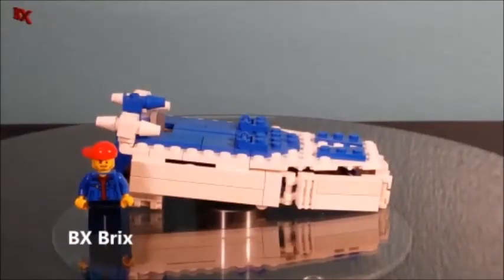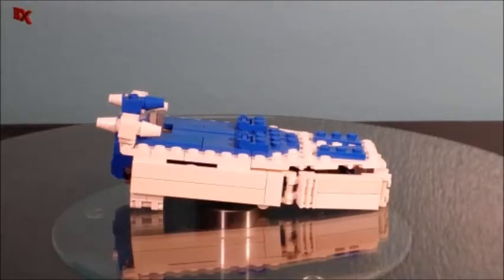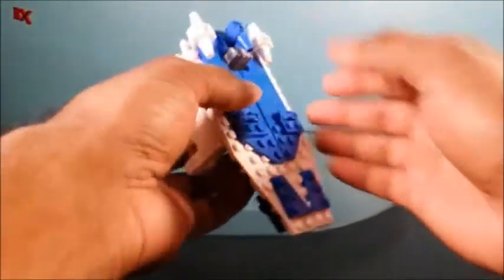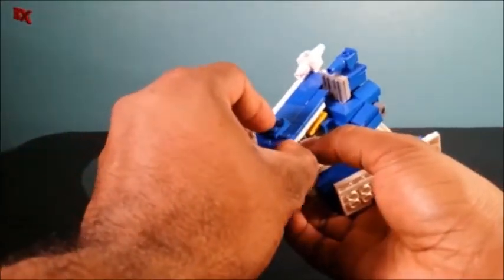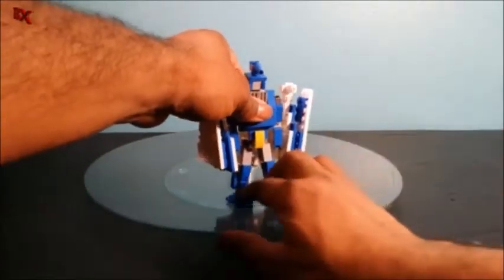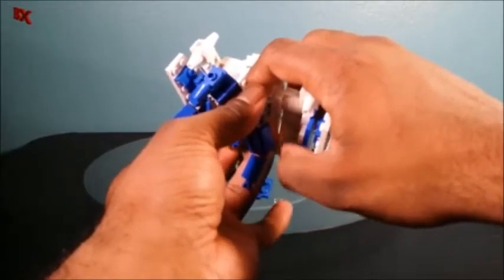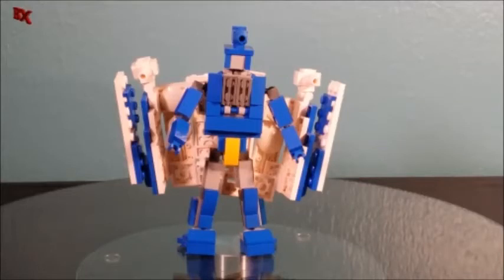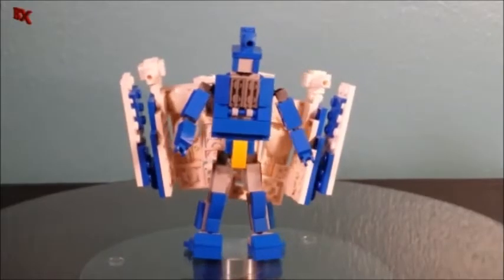Lego Transformer Scourge By BX Brix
Lego Transformers Scourge has been modified from his original version displayed at 2017 VA Brickfair with a sturdier frame and more compact shell wings.

Click "SHOW MORE" for more AWESOME content!